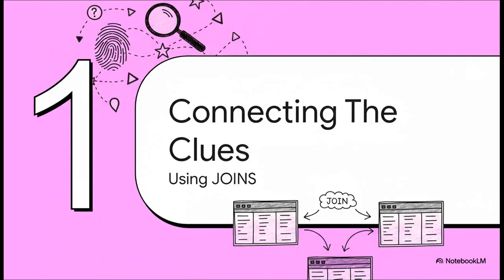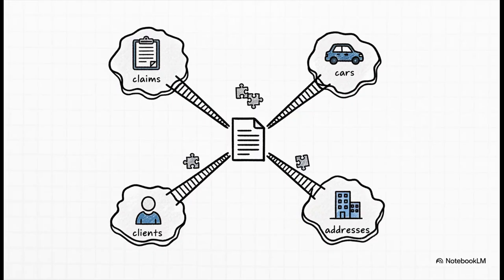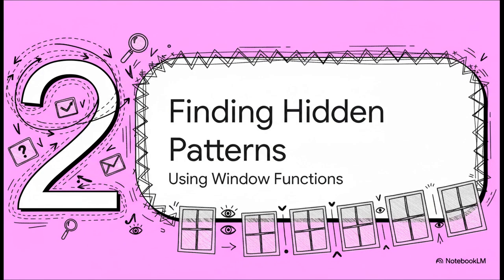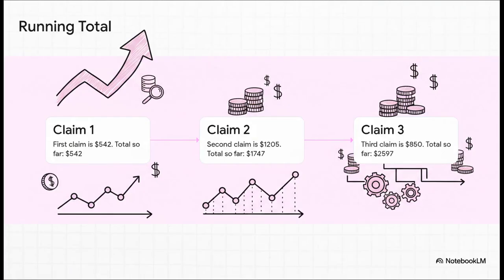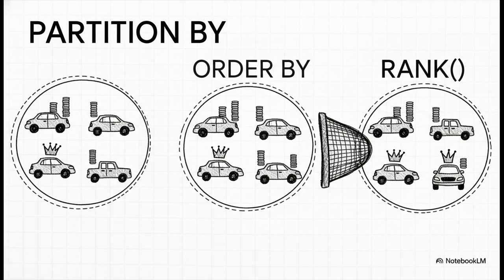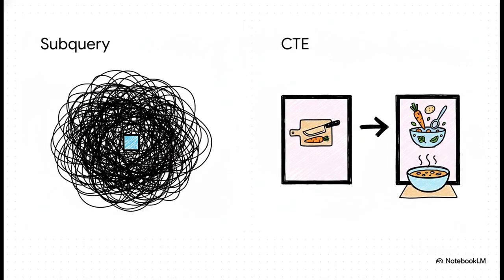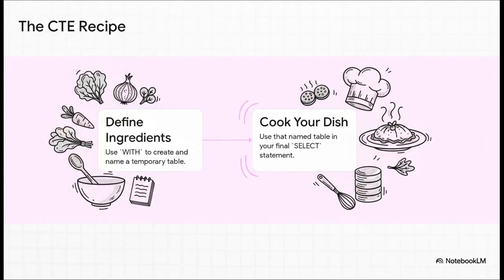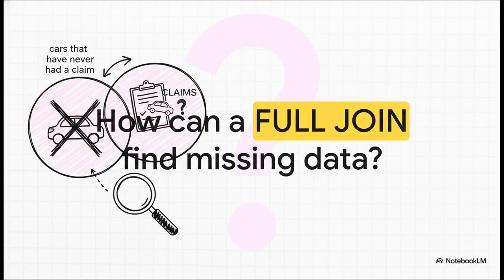Advanced SQL Detective Kit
JOIN, UNION, WINDOWS FUNCTION, COMMON TABLE EXPRESSION (CTE)